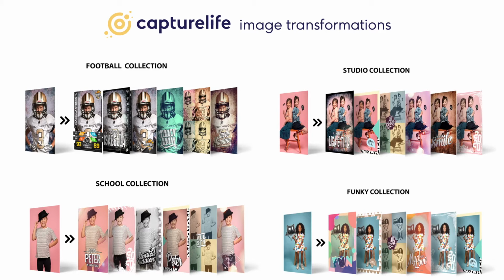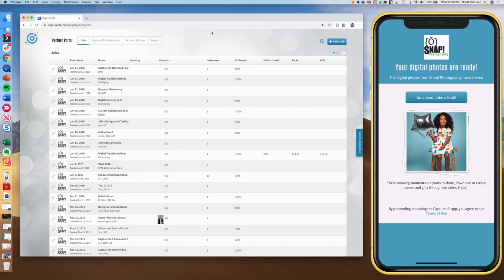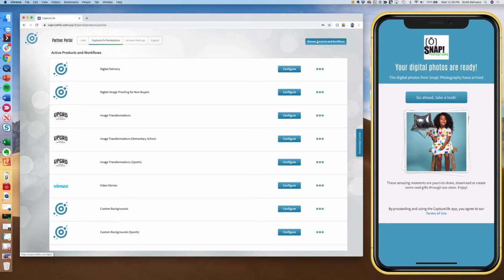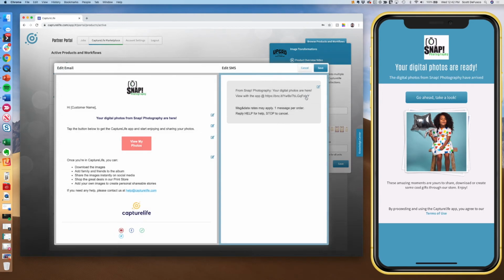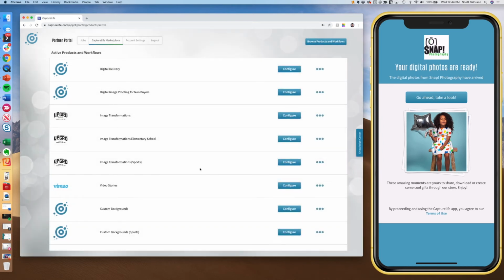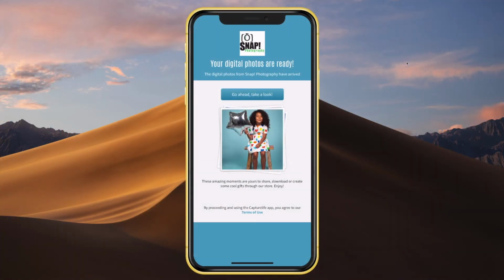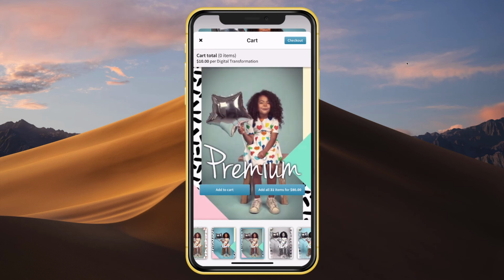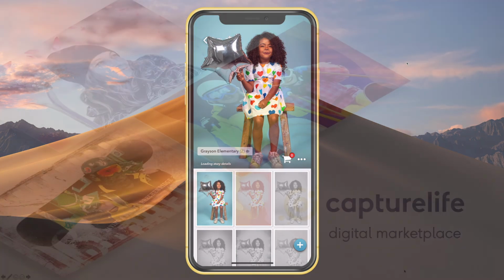Capturelife Marketplace Overview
The Capturelife Marketplace allows photographers to sell digital products to consumers to drive new lines of revenue for their business.  This video provides an overview of the Marketplace, including available products, how to configure and use products, and the consumer experience.